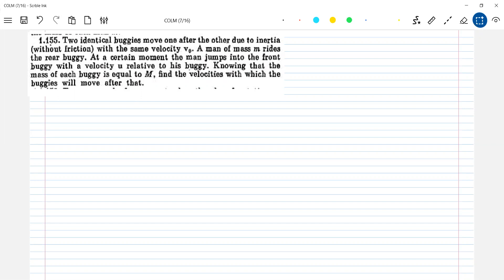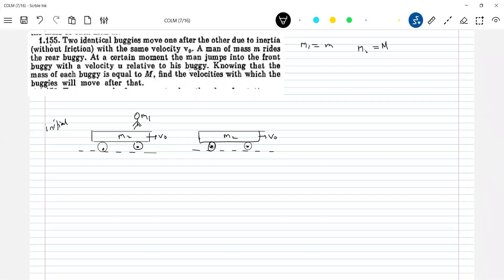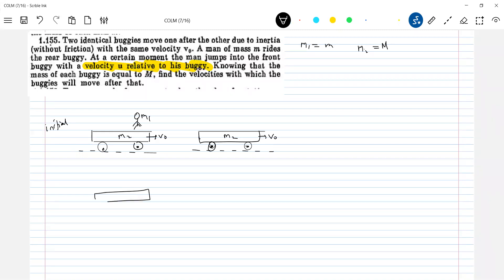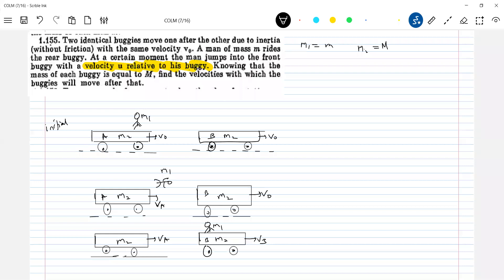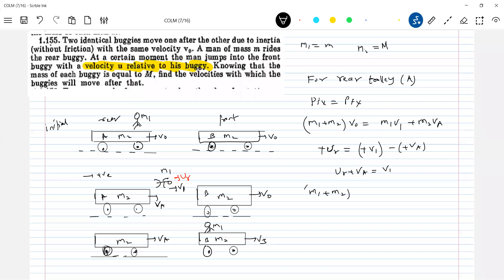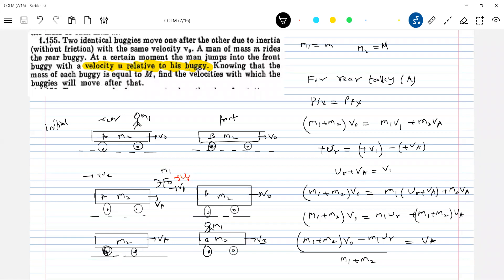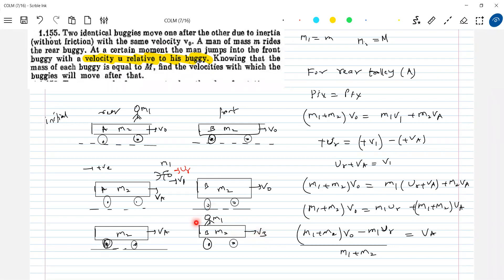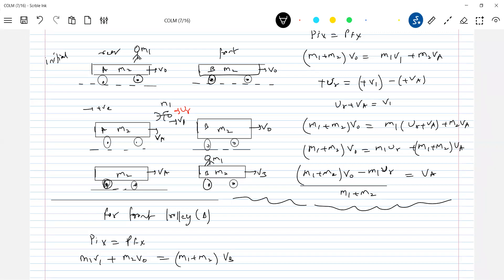4) Physics | conservation momentum JEE | Two identical buggies move one after the other due to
inertia (without friction) with the same velocity v0. A man of mass m rides the rear buggy. At a certain moment the man jumps into the front buggy with a velocity u relative to his buggy. Knowing that the mass of each buggy is equal to M, find the velocities with which the buggies will move after that. Physics | conservation of momentum jee advanced   | JEE Main 2024 | JEE Adv |